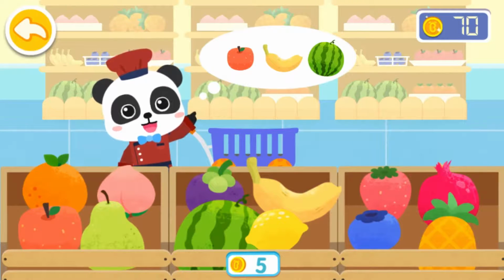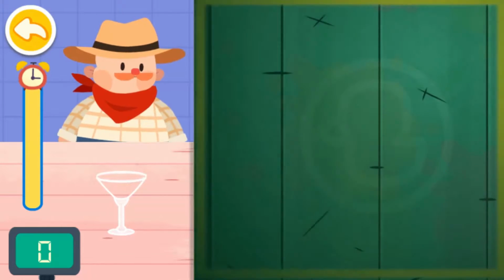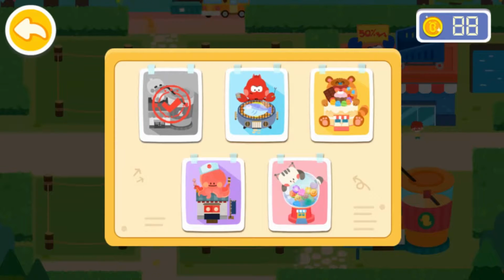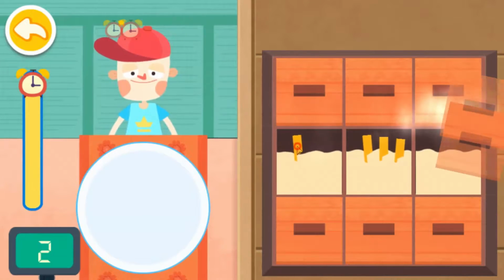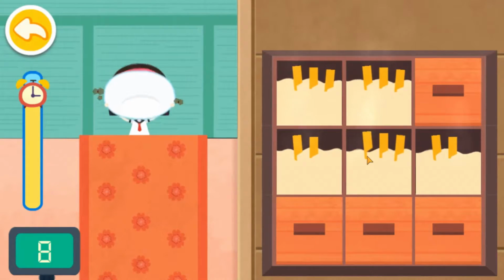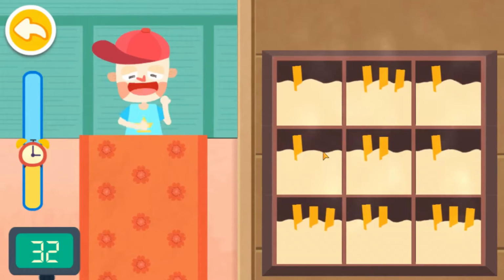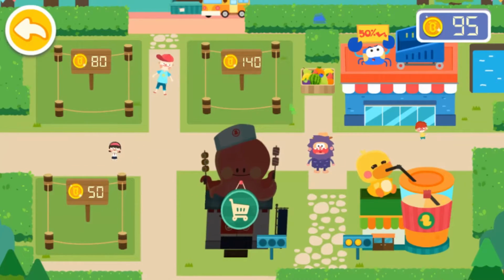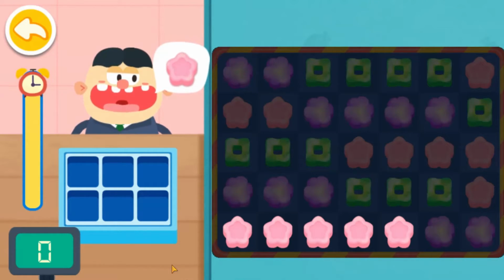Little Panda's Food Cooking - Make The Production Of Various Delicious Food!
Little Panda's Food City is open! Here you will find a wide variety of delicious food, desserts, barbecues, juices and more. Come and make delicious food for your customers together with Little Panda! Look at the happy faces of your guests. Your food is really yummy!

Candy Gift Box
- Candy is always a sweet choice! Connect three or more candies of the same type to fill your box. Pink, orange, blue, green, various colors and flavors are here! Move your fingers to make a lovely candy box!

Barbecue Lunch
- What delicious food do you want to make for lunch? Hey! How about the tasty barbecue? Skewer the ingredients and place them on the grill. Then brush some oil, and spray pepper or tomato sauce. Be careful, don’t burn the food!

Colorful Juice
- Barbecue and juice, what a perfect match! Choose the fruits you like: bananas, lemons, or tomatoes? Cut different fruits, mix them in the juicer and supply your customers glasses of colorful and tasty fresh juice!

Flavorful Snacks
- Make some snacks for the customers! Take the order, and fill the plates with various snacks: donuts, popcorn, chips, and pizza. Wow! So many attractive snacks. Your guests must be very satisfied with your service!

Product features:
- Over 30 kinds of food available: shrimp, sausage, watermelon, blueberry, popcorn, chips and more!
- Experience the production of various delicious food!
- Run 5 popular shops and meet over 20 different custormers!